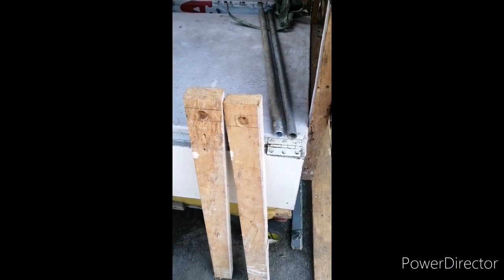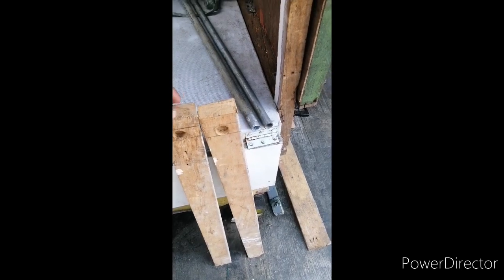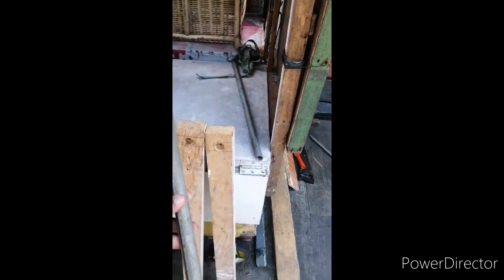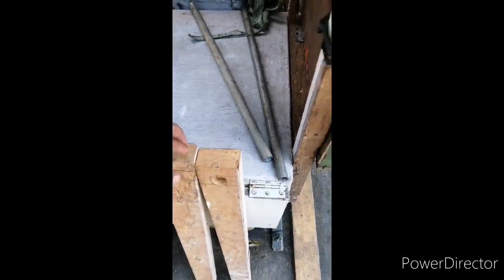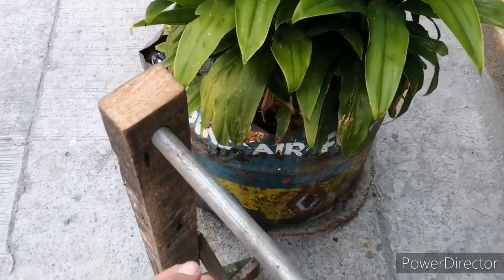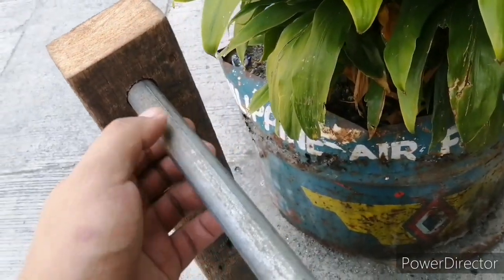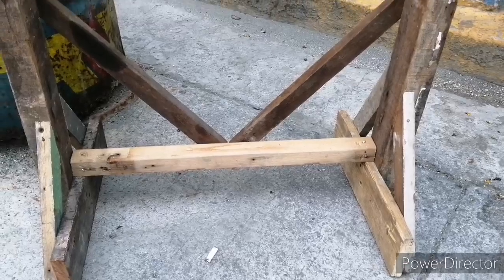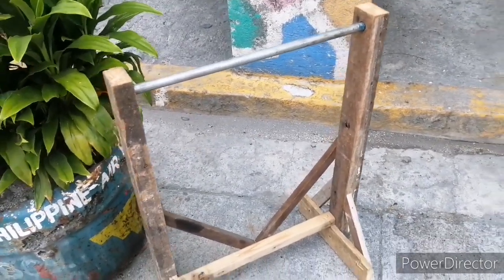DIY Parallel Bar Dips | Using scrap woods and metal pipe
During ECQ need pa rin natin makapag exercise para di mawala ang gains at ma maintain natin ang muscle mass kaya gumawa ako ng paraan para gumawa ng equipment gamit lang ay mga scrap woods at metal pipe.
Mga ka gymmates sana nakatuling ito sa inyo.
FitforLife 💪

Coach.erwinescueta
FitforLife with coach erwin